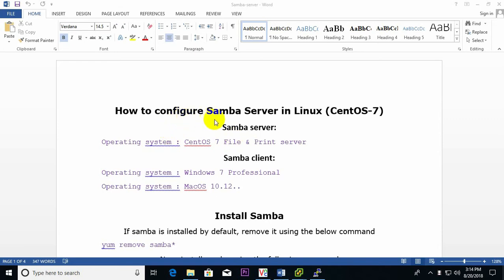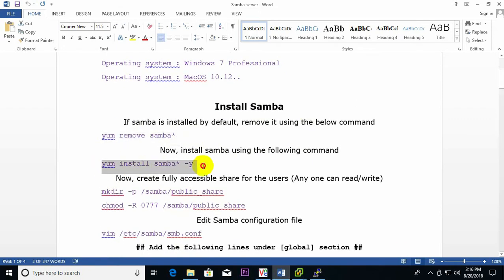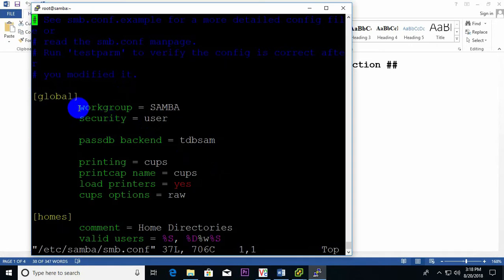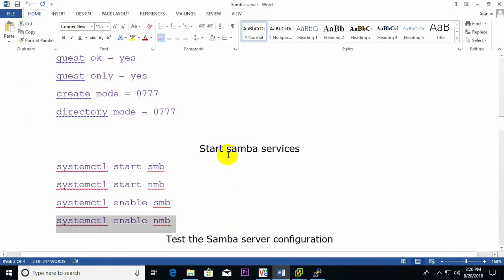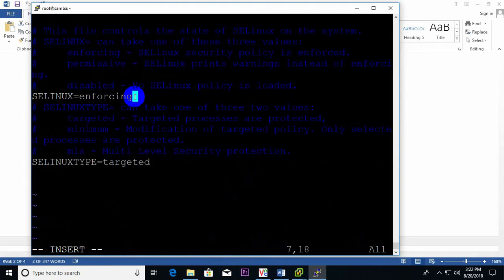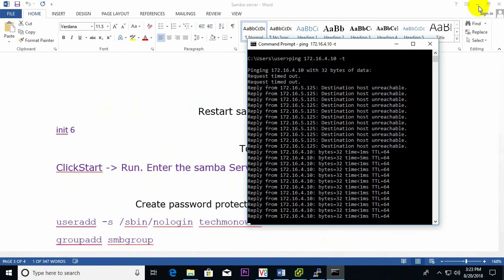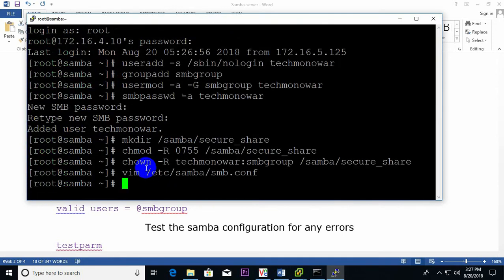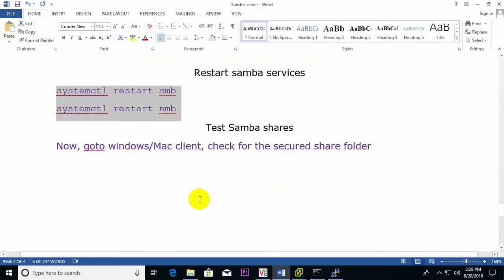How to configure Samba Server in Linux CentOS 7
Step by step samba server configuration in CentOS-7
Windows & Mac both can access this samba server
secure & non-secure folder creation on network